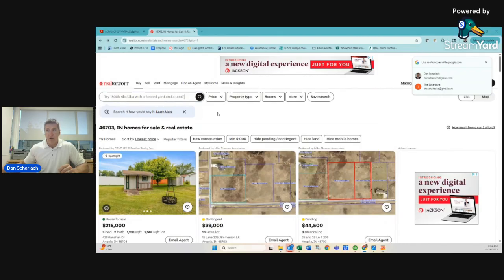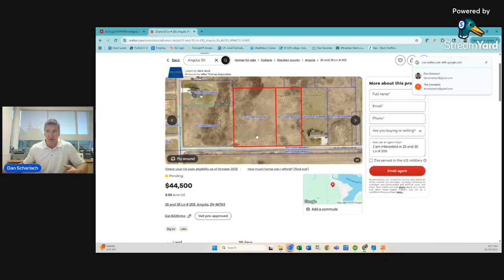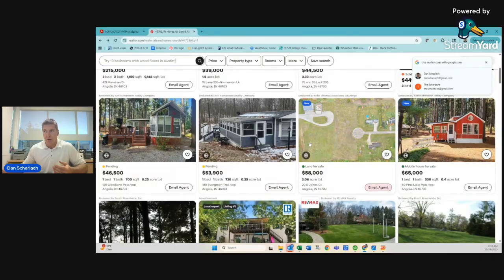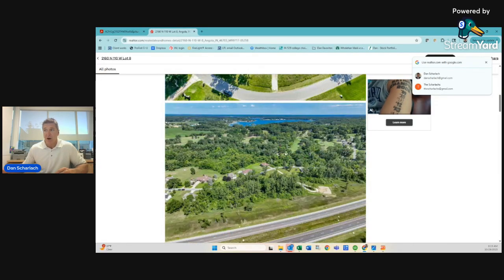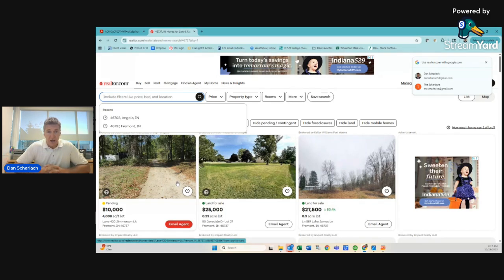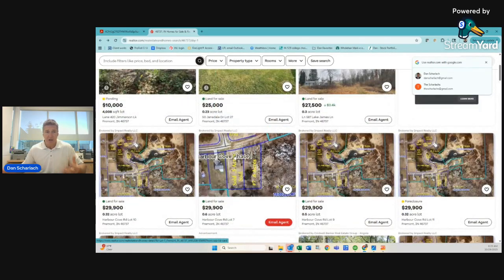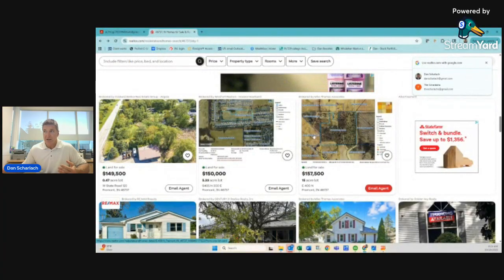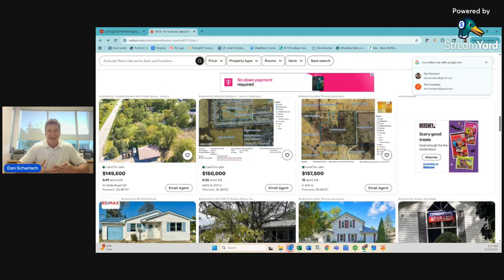Buying the right property is the key to real estate success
The most important part of having a good outcome with your real estate venture is defining your market up front and aligning your property search with your target market.  Today, I go over how to find and stack up different listings in my market and assess whether or not they would make a good build for myself/you.    You will make or break your entire project from a financial standpoint before you even get started if you overspend over underspend.

You do not want to be the crappiest house on the block or the nicest. You want to fit in and align with your market. most of the time.

In this video, we do go over certain scenarios when this isnt as vital.  If you are at the bottom end of your market already, exceptions can and should be made.  If you are in a unique situation and trying to build in a special situation this might be similar; lake front etc.